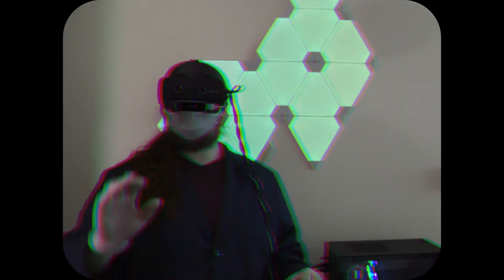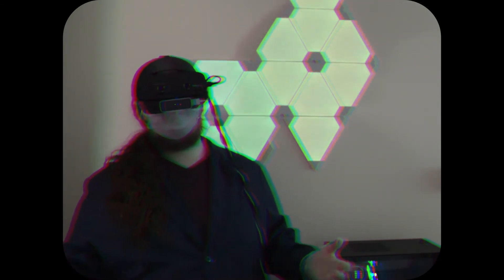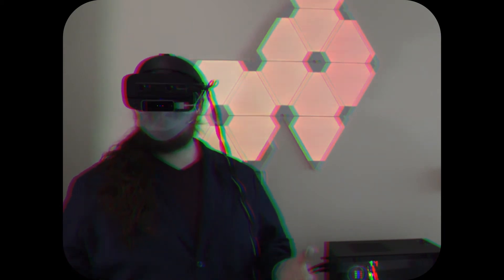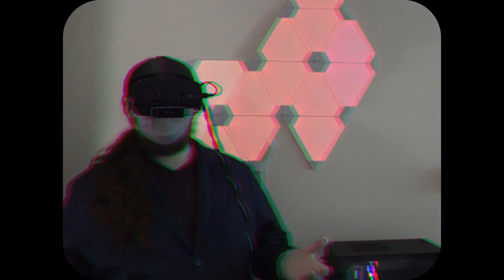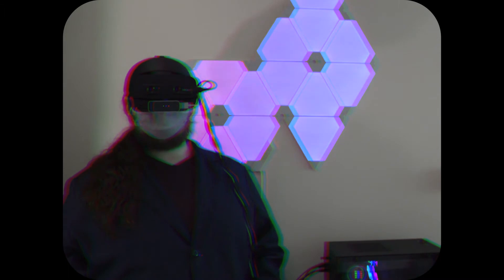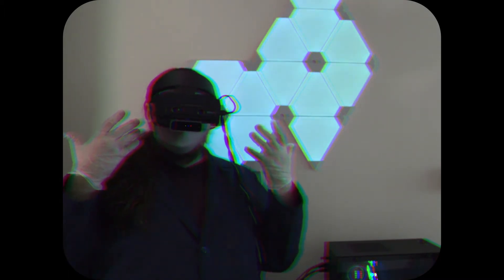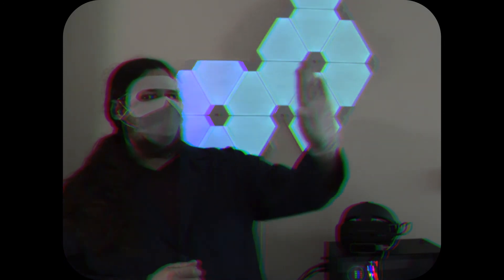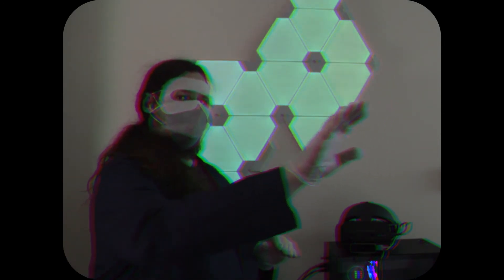T.E.N.T.A.C.U.L.A.R. Orientation Video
This device facilitates the process of Technologically Enhanced Neurally Transmitted Approximation Calibrated Utilizing Latent Augmented Reality, or TENTACULAR. This technical analysis is conducted to determine the user’s compatibility for future permanent implementation of Experiential Reality.

So what exactly is Experiential Reality? This bleeding-edge technology advances beyond the audiovisual elements of Virtual Reality and Augmented Reality to activate other sensory responses and minimize the dissonance between the virtual and the user’s experience of reality. All without the need to peer through a screen or wear an external device.